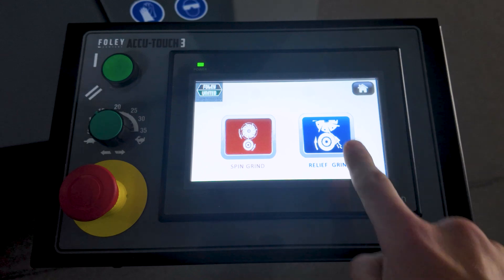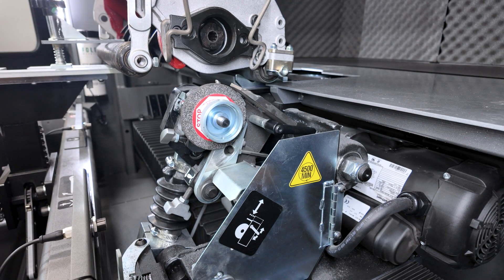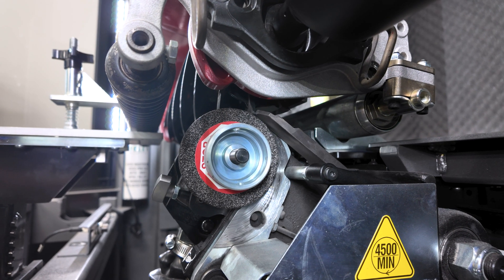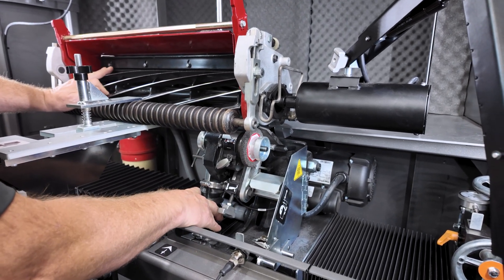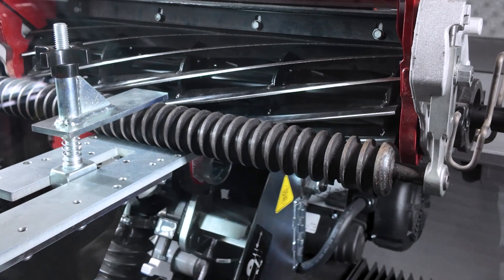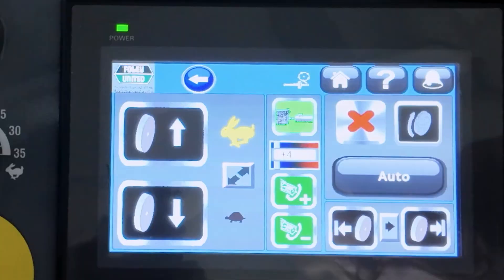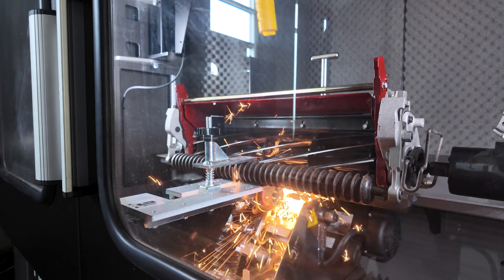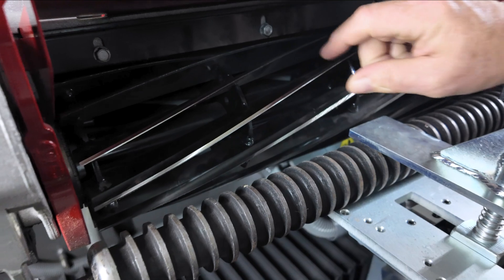Relief Grind Foley 653 Accu-Master Reel Grinder | Training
Training on relief grinding using the 653 ACCU-Master Reel Grinder.